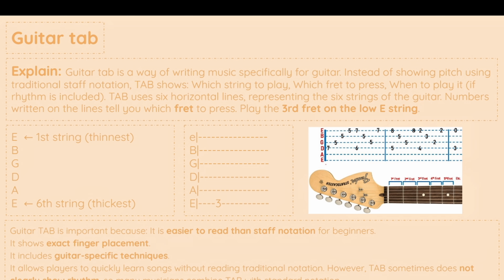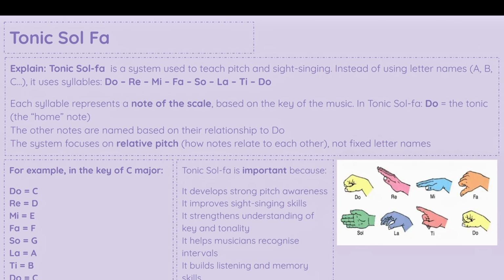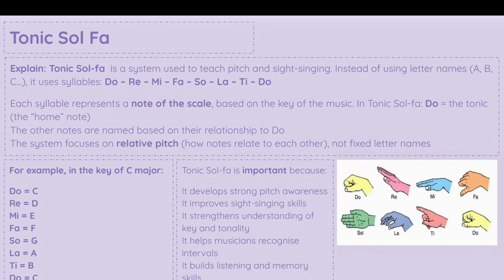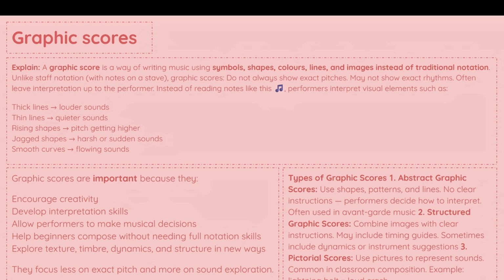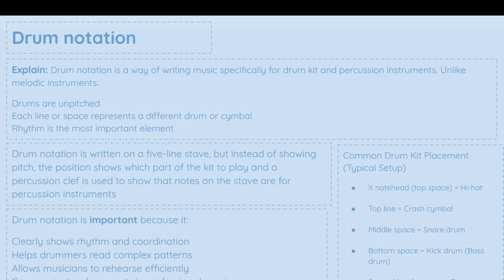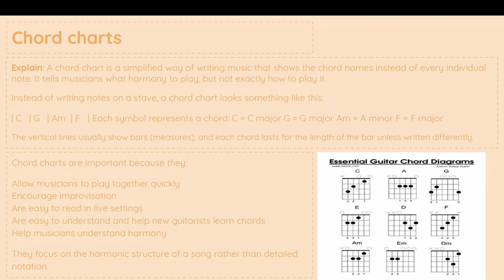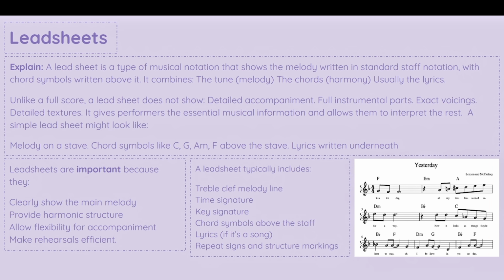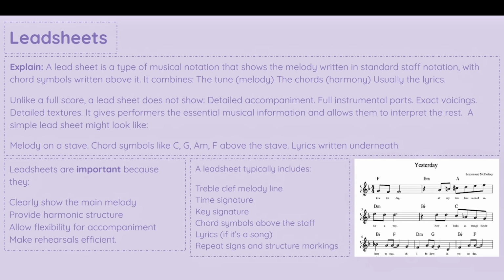Music theory basics Lesson 2 (what it is, how it works and why it is important)